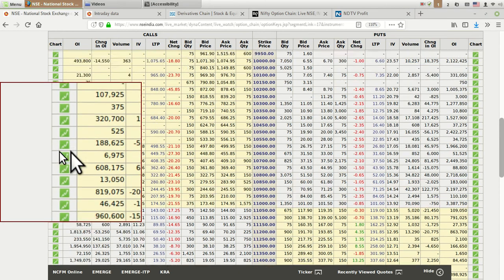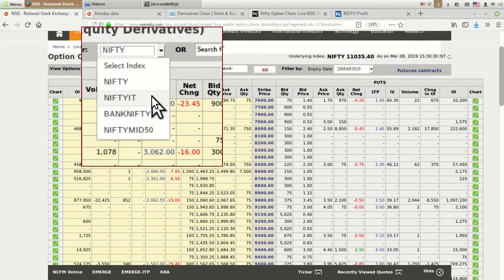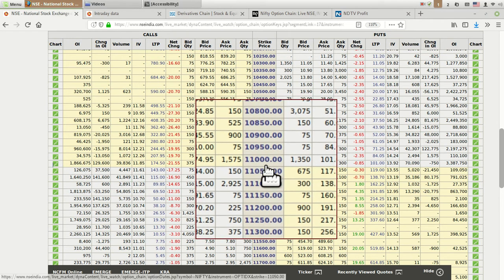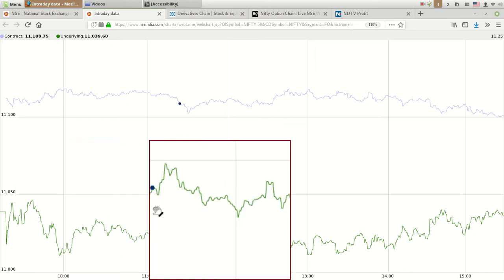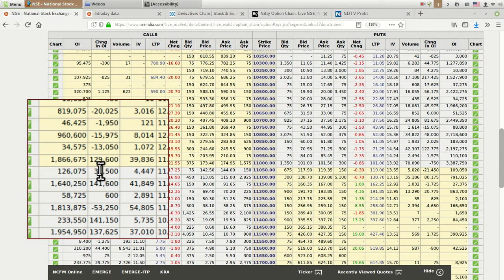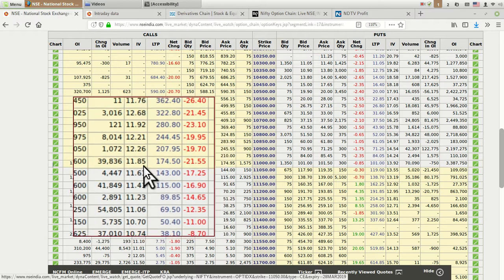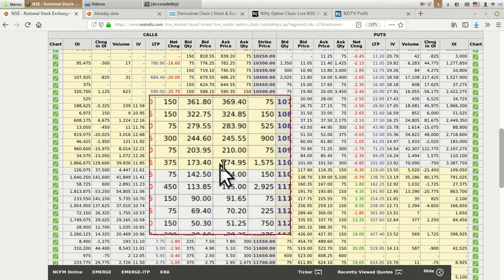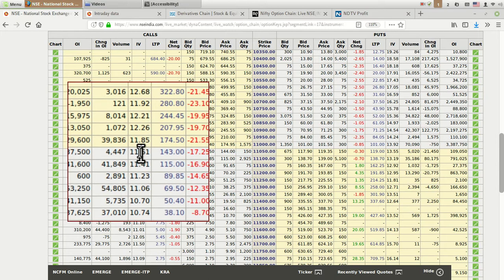Option chain - IMP basic things.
Credit to
Google finance
BSE